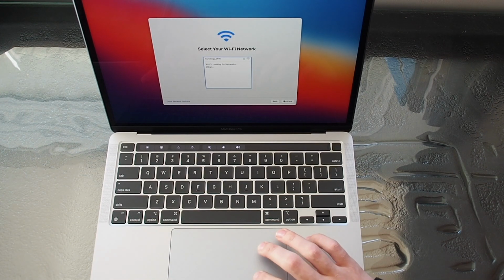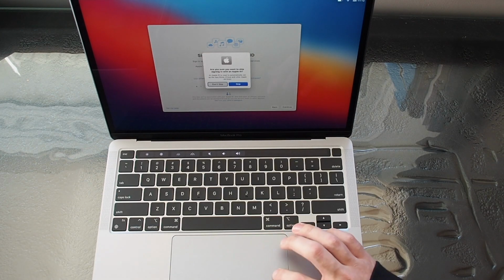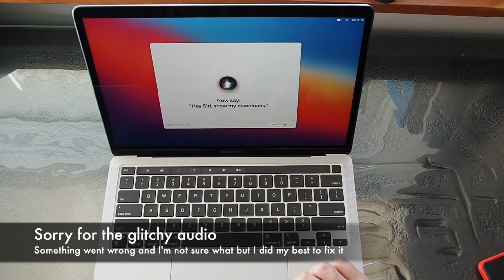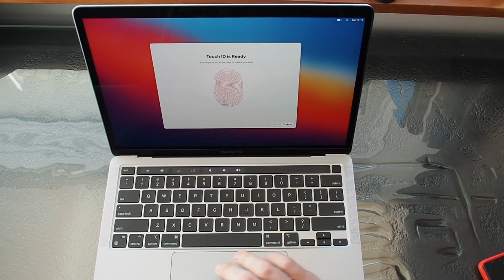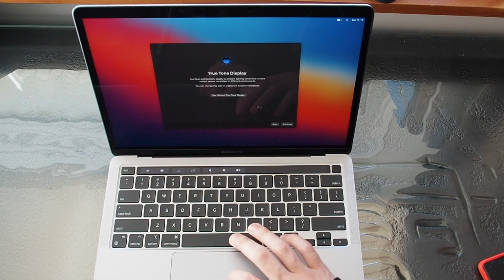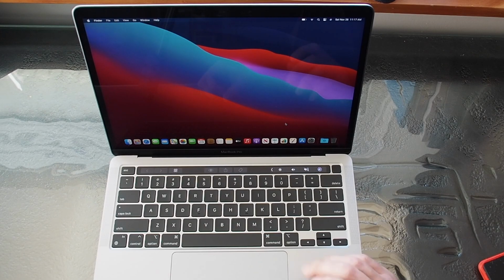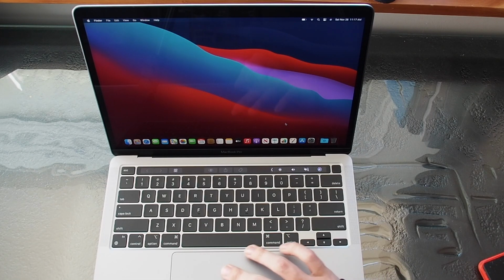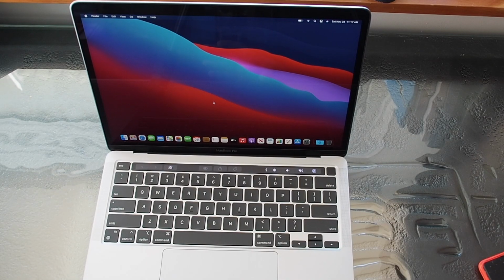M1 Macbook Pro 13" Unboxing & Setup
In this video I am unboxing the brand new MacBook Pro 13", feature the brand new cutting edge M1 processor chip from Apple. I also go through the process of setting it up and give my first impression.

0:00 basic overview
0:32 unboxing
1:52 box contents
2:09 MacBook setup
4:00 first impressions
5:18 like & subscribe!